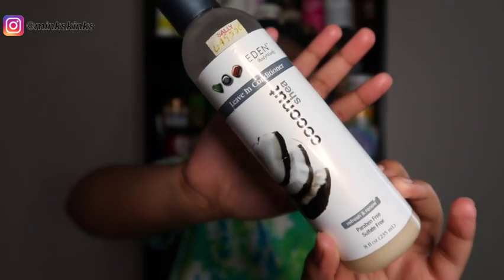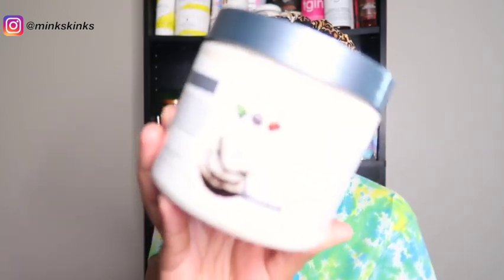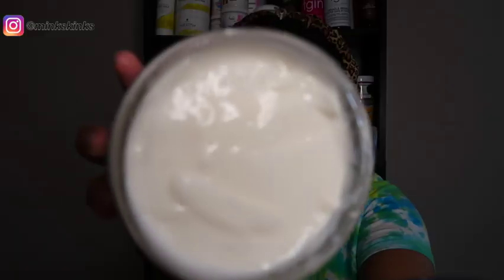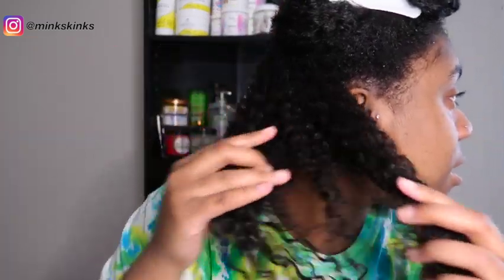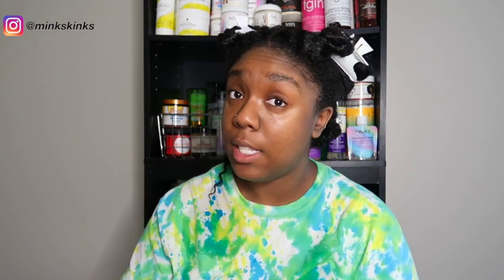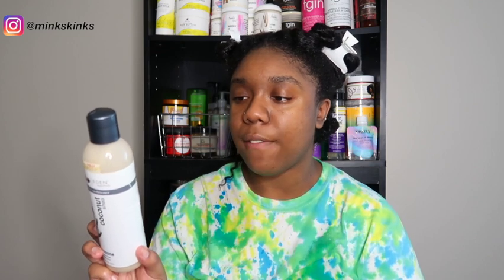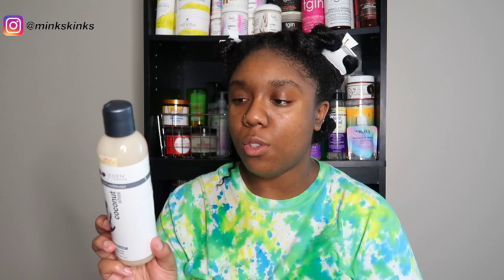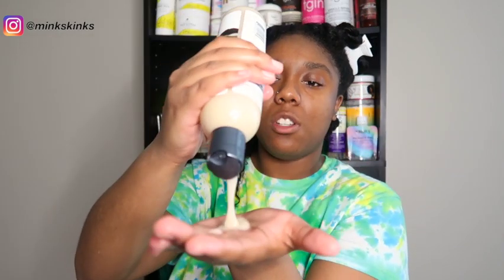Yikes....Revisiting Eden Bodyworks Coconut Shea Collection 🥥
Hey y'all! In today's video, we are styling with the OG Eden Bodyworks collection, Coconut Shea! What did you think of my final results?